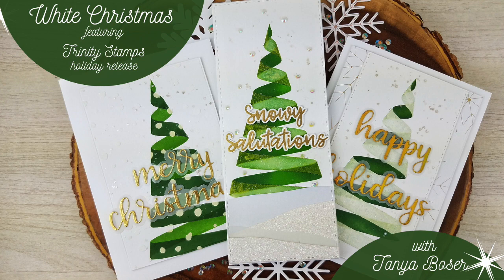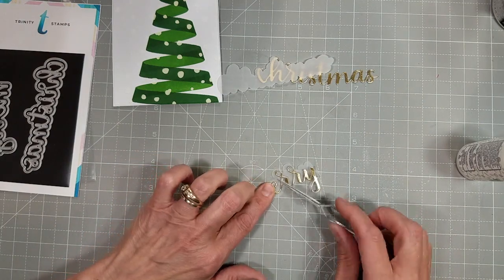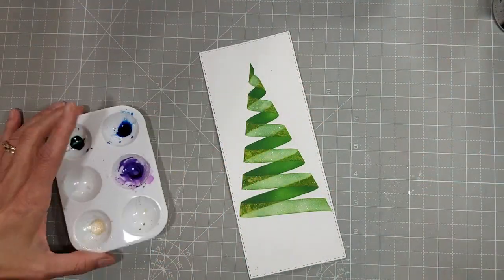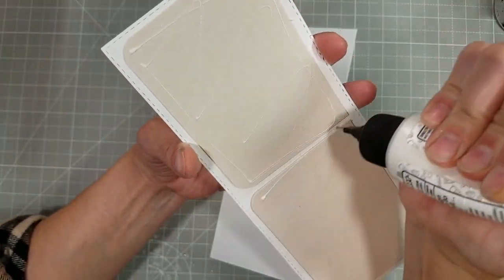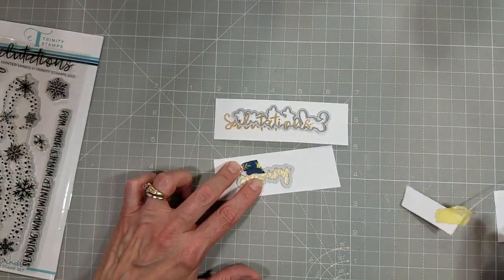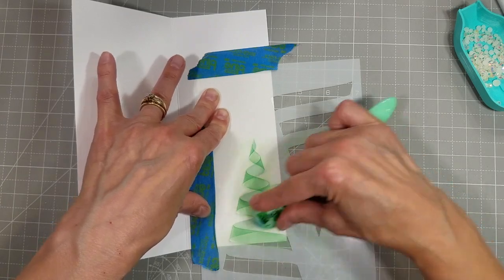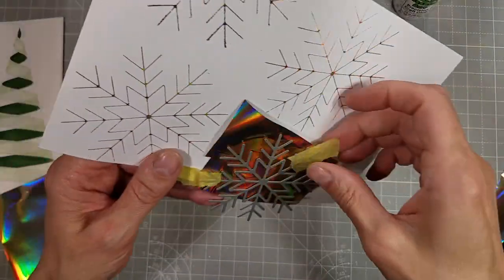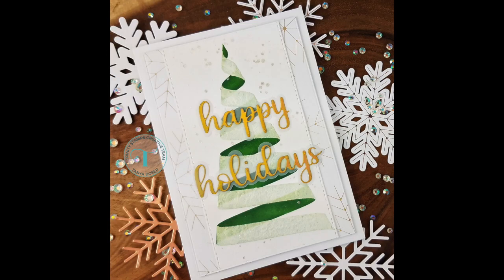3 Cards/ Ribbon Wrapped Tree Layered Stencil/Grit Paste/Christmas Cards/Trinity Stamps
Tanya creates 3 cards with a layering stencil and grit paste in A7 (5x7) and Slimline sizes.

• Slimline Snowfall - 6x9" Laser Cut 2-piece Layering Stencil Set – Trinity...

• (1) Modern Embossed A-7 Layers Die Set – Trinity Stamps

• (1) InkOn3 Ultra Fine Embossing Powder - Gold Rush – Trinity Stamps

• (1) Slimline Card Series: Stitched Card Panels and Windows – Trinity Stamps